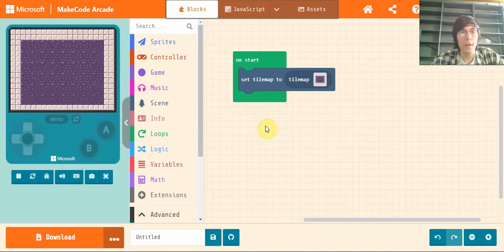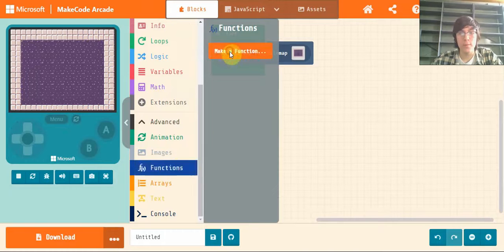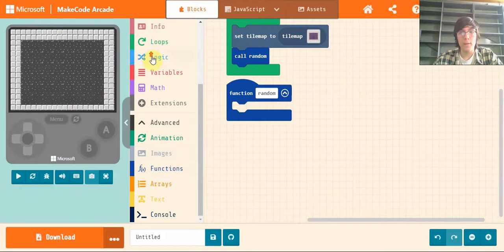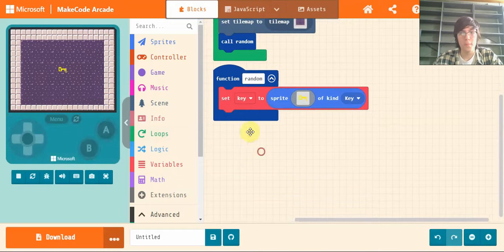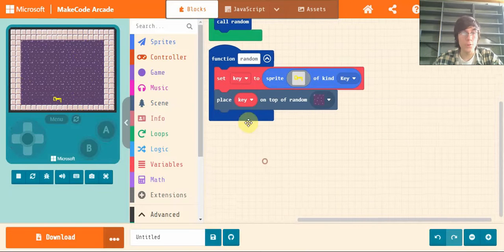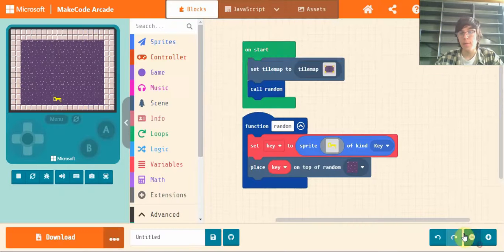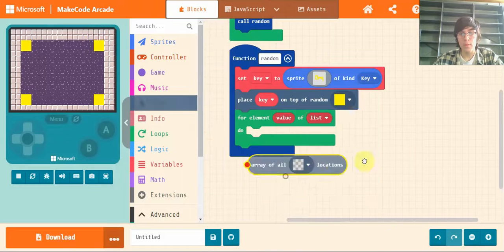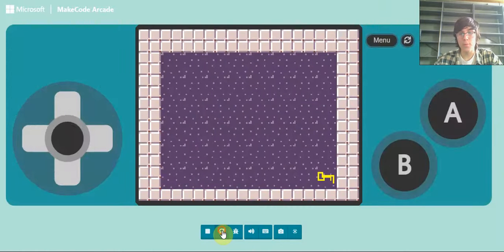Making Sprites spawn in random locations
In this Makecode Arcade tutorial, you will learn how to make sprites such as keys, coins, and chests spawn in random locations on your tilemap. We show two methods, the first being anywhere in a set area and the second being a random choice of selected locations.